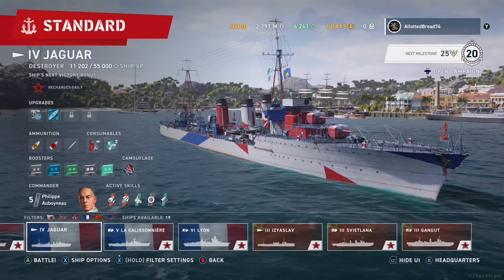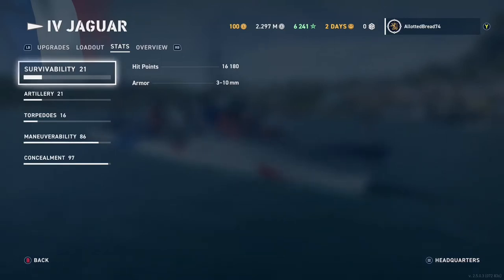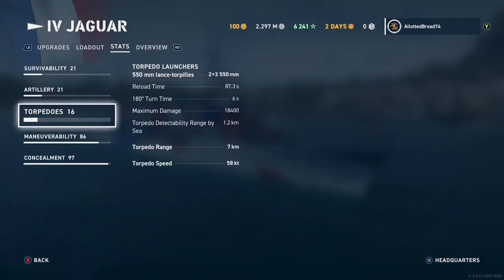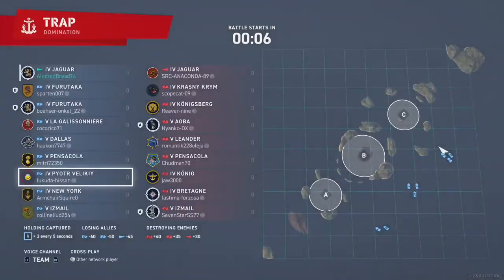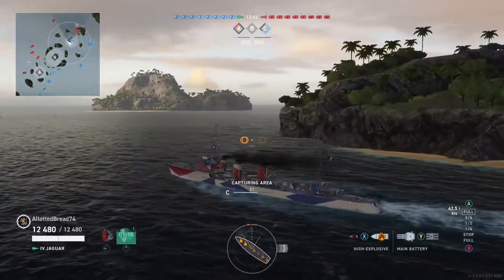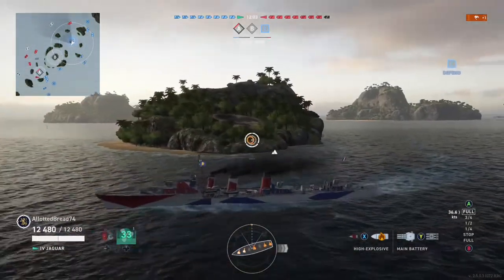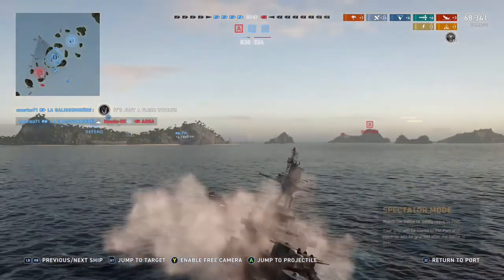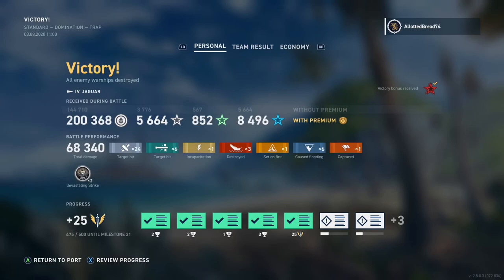How to play Le Jaguar | World of Warships Legends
The goods and the bads of the Jaguar the tier IV French destroyer. This is my opinion, if you have tips on how to play it or how I can improve my videos/gameplay mention it in the comments. Enjoy!